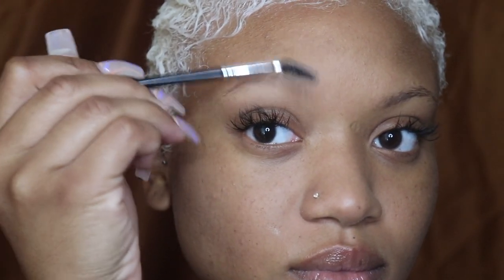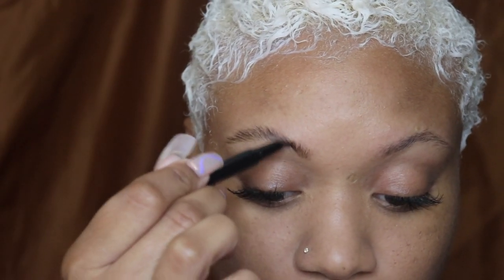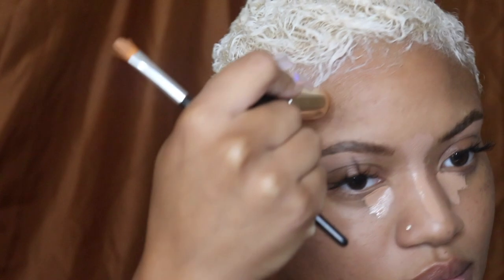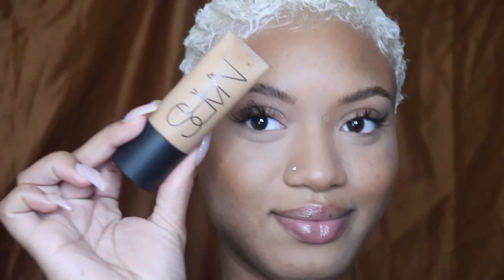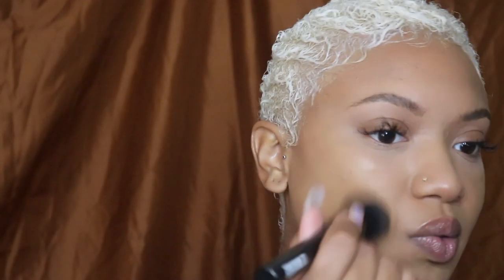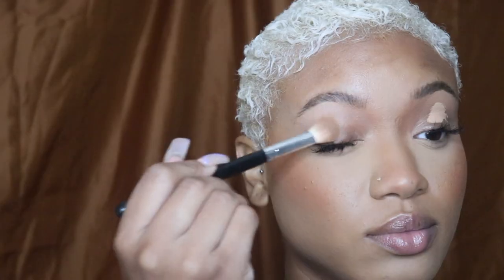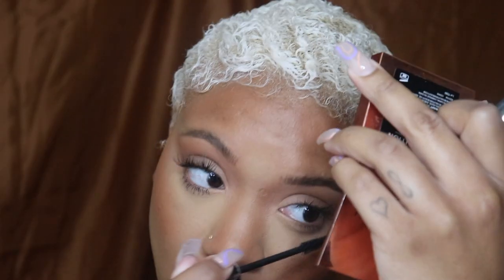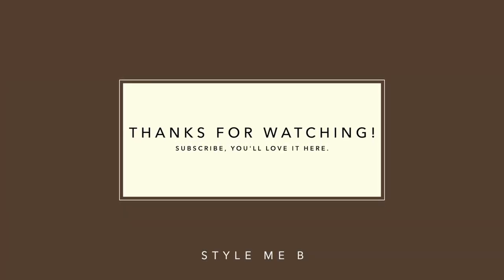MY QUICK MAKEUP ROUTINE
Hey guys, here's my everyday makeup look! I hope you enjoy,
xo.

PRODUCTS:

ILMAKIAGE WOKE UP LIKE THIS FOUNDATION + PRIMER + BAKED BRONZER IN BACK TO BLACK

DOSE OF COLORS MEET YOUR HUE CONCEALER IN DARK 21

NARS SOFT MATTE FOUNDATION IN MOOREA + RADIANT CREAMY CONCEALER IN SUCRE D'ORGE

NYX MILK GLOSS CHERRY SKIMMED

ANASTASIA Beverly Hills BROW PEN IN CARAMEL
MAKEUP REV. SOAP BROW

JUVIAS PLACE SETTING POWDER IN KALAHARI + WARRIOR PALETTE

MUSIC: Music by Mr. Chase - Reach Out / Music by pr0d.igy - Sunday

@styleme.b ( PERSONAL )
@wherebrooklyn.at ( TRAVEL )